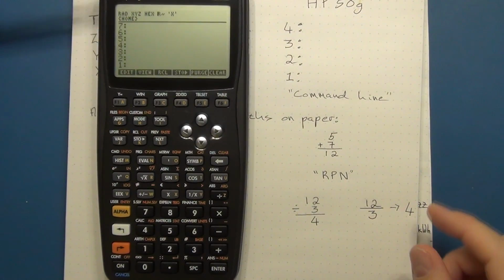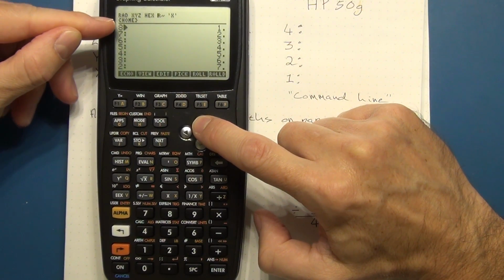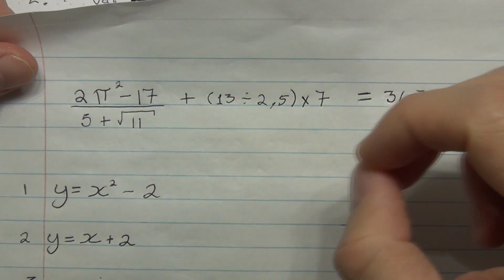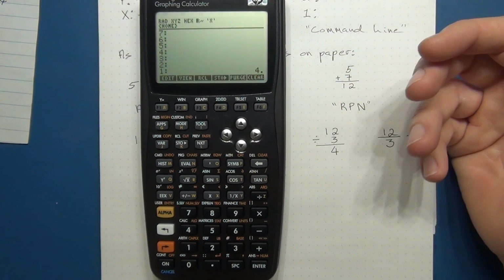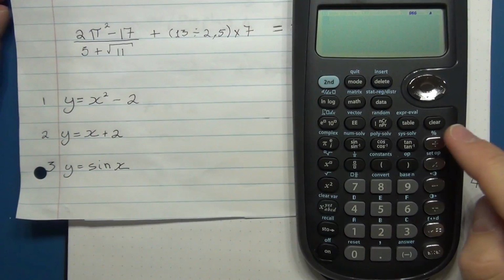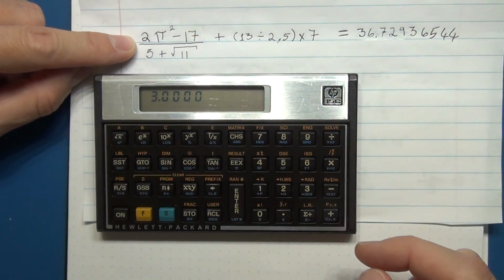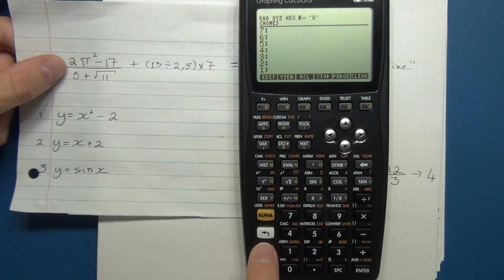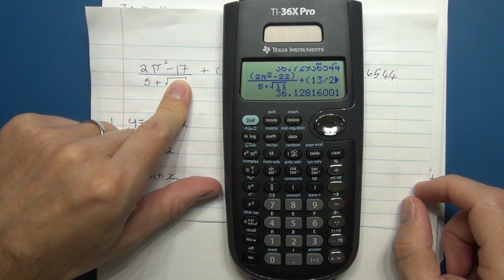CAM #4 - Pt 2 What is RPN Reverse Polish Notation / How to use RPN on the HP 12C, HP 15C and HP 50g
Calculators and Maths - Reviews and Tutorials
In this video we take a look at RPN (Reverse Polish Notation) and how it is used on the HP 15C (HP12C) and HP 50g.
We look at the concept of memory stacks and the use of RPN vs algebraic notation to solve arithmetic.

- Test Equipment and Test-meter suppliers and
- Calibration and service of test equipment
Music clip from PatternMusic by Richard Lawler